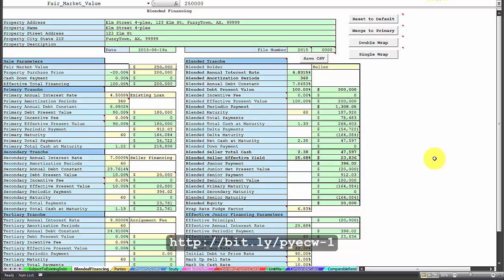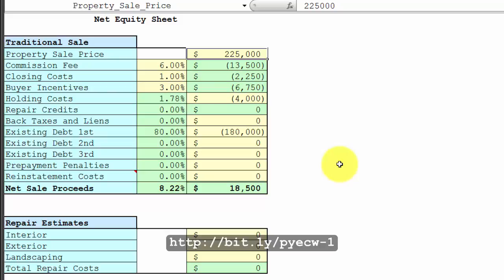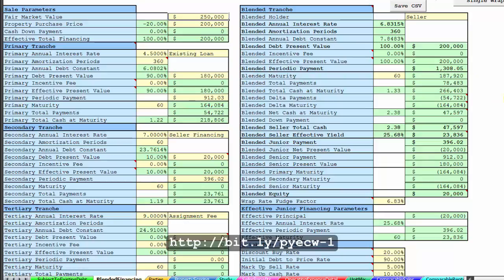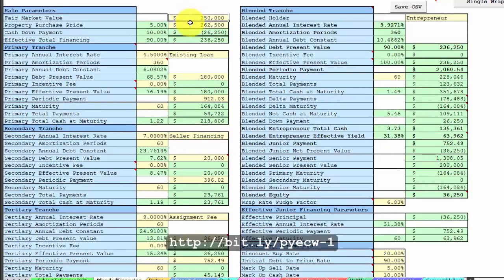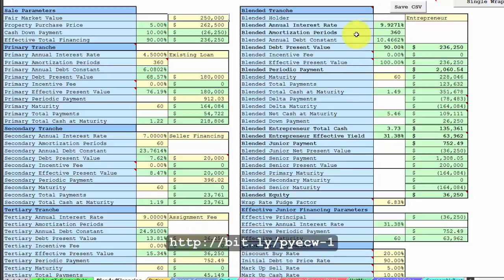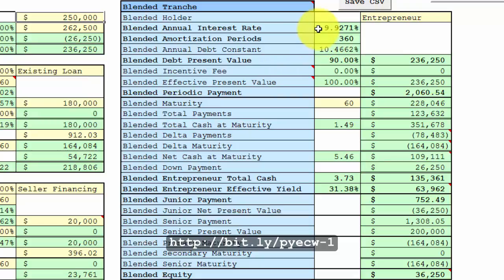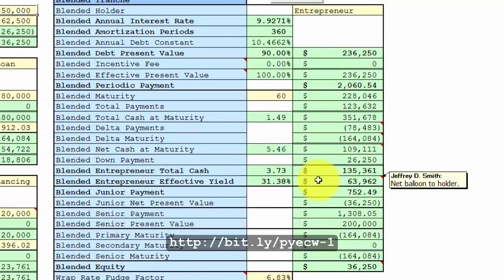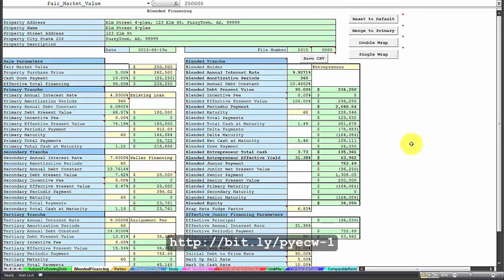SubjectToExistingDebt Spreadsheet Tutorial5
How to structure a "wrap around" deal with cash to you at closing, monthly high cash flow, and a large back-end (balloon) payment after 5 years.